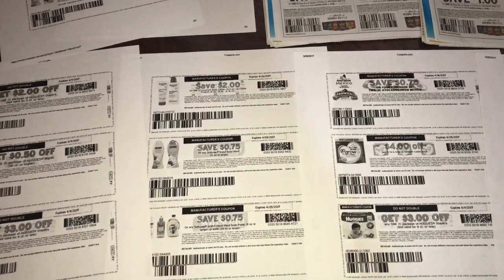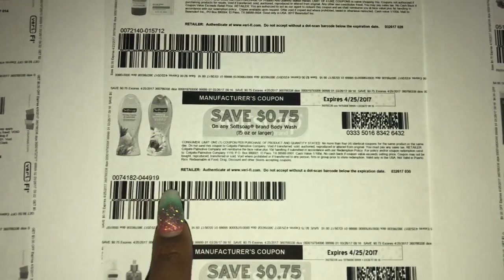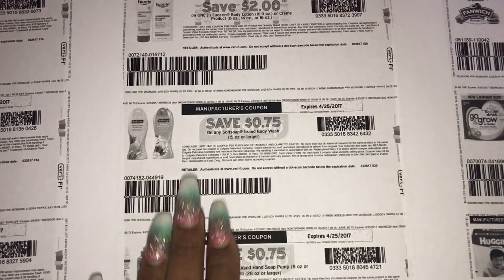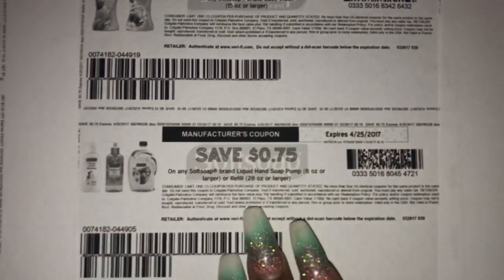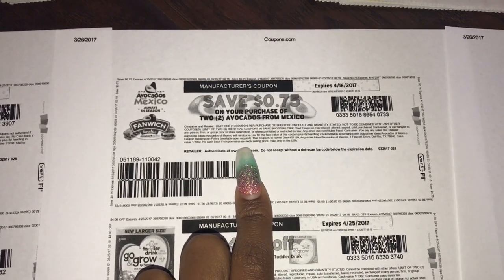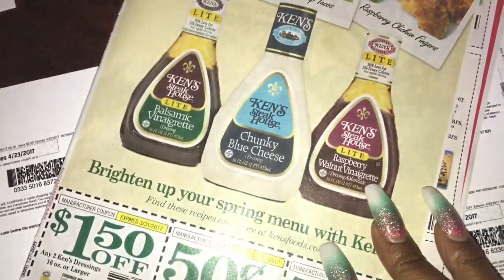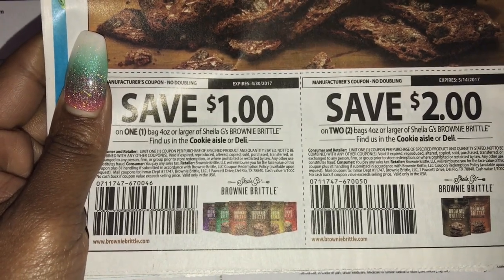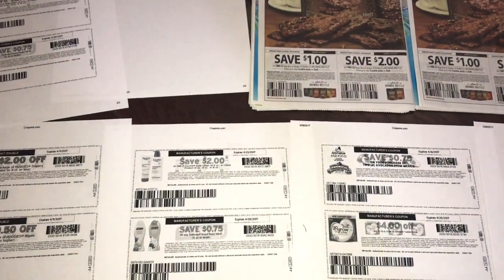Coupons to print!!!! HOT HOT HOT ~ PRINT 3/26/17